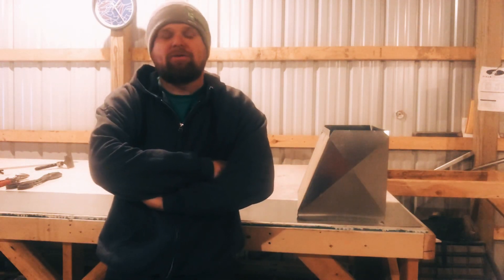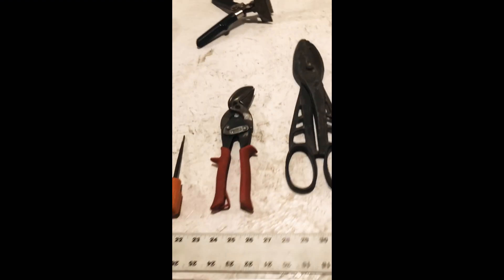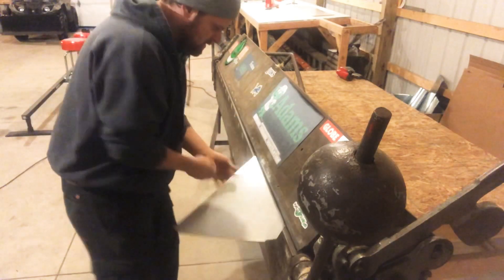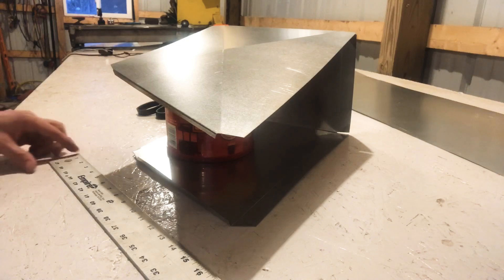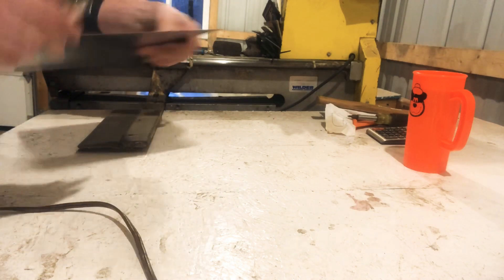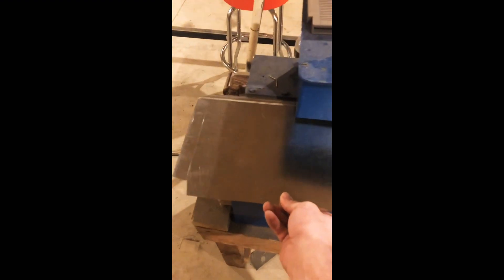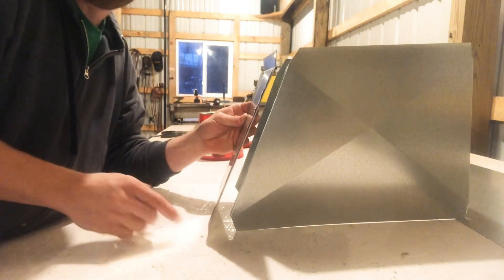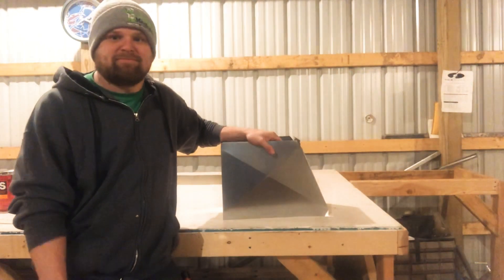Duct Fabrication- Taper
Check out this step by step instructional on how to build a sheet metal taper.